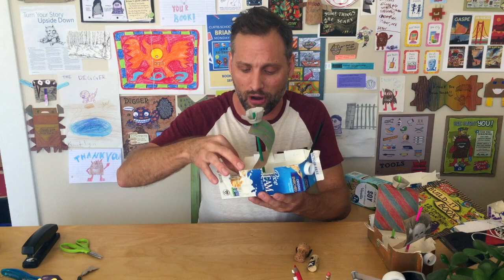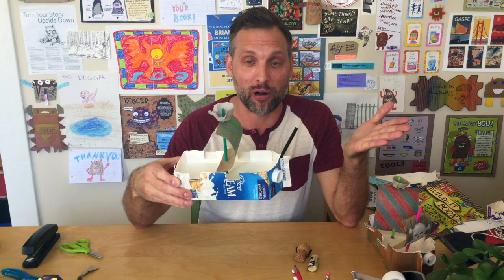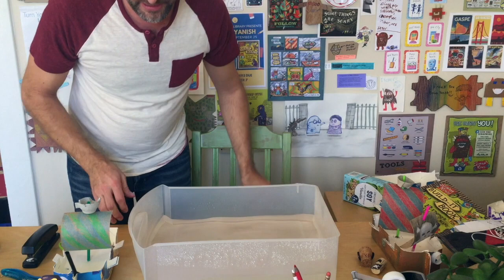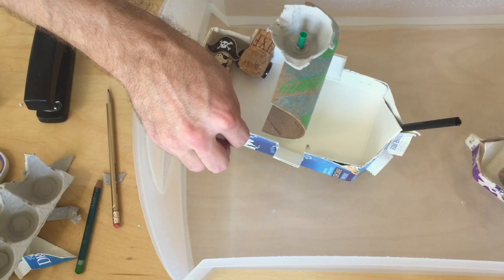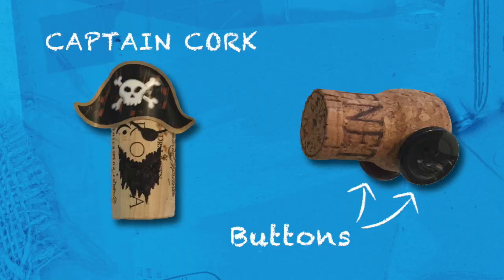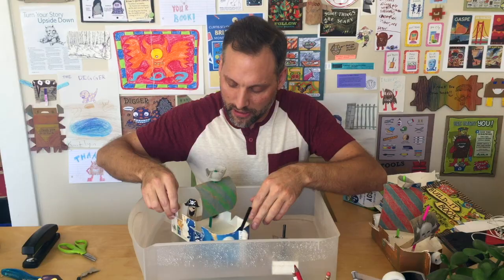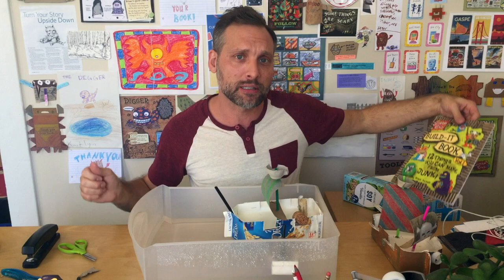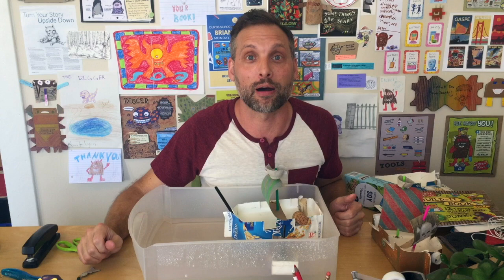How to Make a Milk Carton Pirate Ship - PART 5: ScrapKins DIY for Kids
ScrapKins DIY Recycled Art Projects for Kids - Easy and FREE Using Junk You Have at Home!

For today’s video, I’m showing you how to Turn a milk or juice Carton into a Boat that REALLY FLOATS! This is Part 5: The FLOAT Test!
WATCH THE NEXT VIDEOS to FINISH BUILDING YOUR BOAT.

Keep creating,

Brian Yanish, ScrapKins creator

MORE SCRAPKINS?  Get a Copy of our Books and Make More Projects At Home!